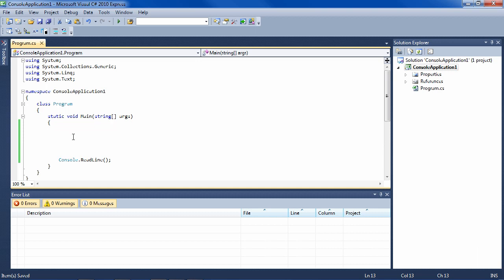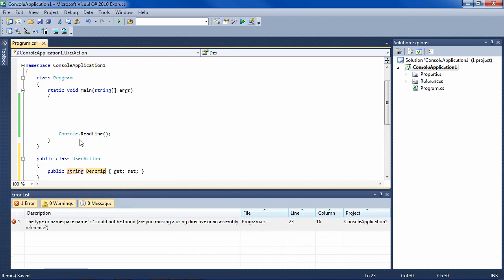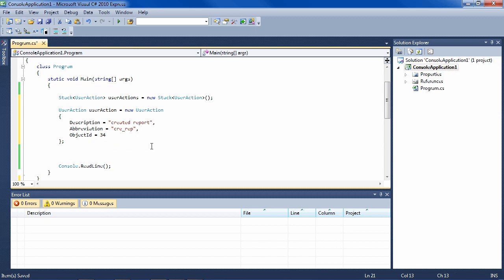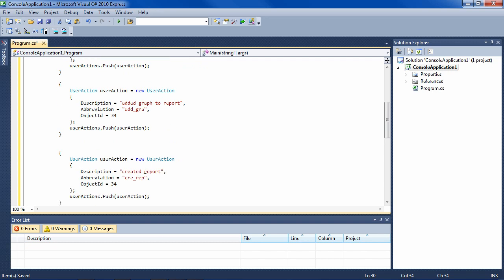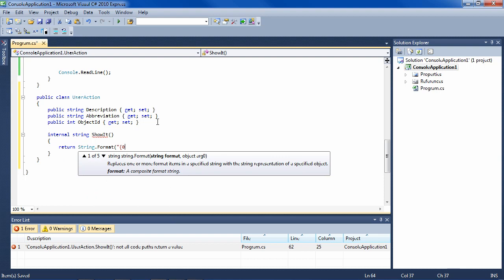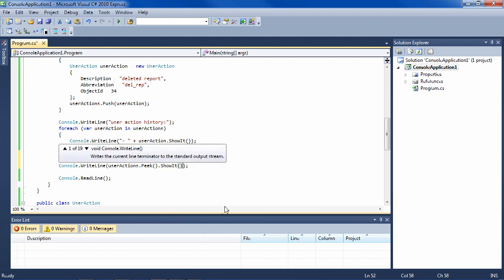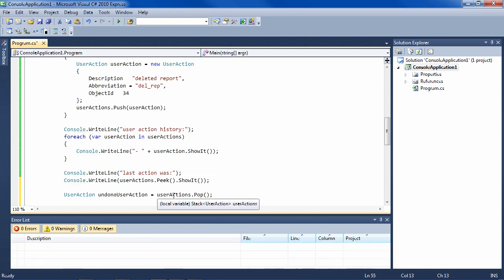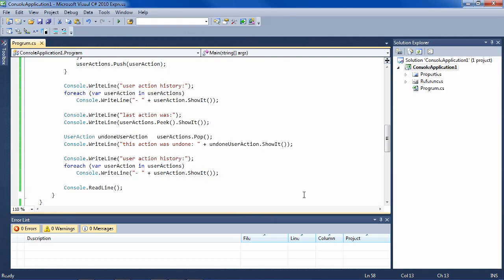C#: Generic Stack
Generic Stack is the same as Generic List but operates on a LIFO principle (last in, first out), like in a company: the last people hired are the first people fired, or in a stack of cards: the last cards you put on top of the deck and the first cards you take off the top of the deck, hence the name stack. A good use of the generic stack is to keep track of actions that the user has performed in your application so that you can roll these actions back. In this lesson, I show you how to use Generic Stack in a concrete example.